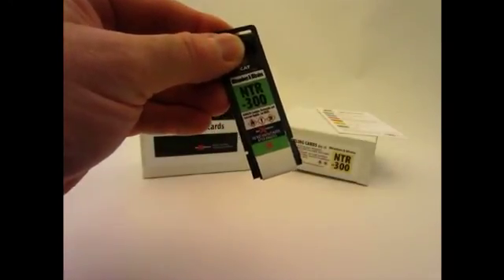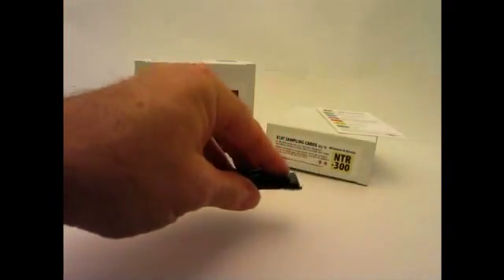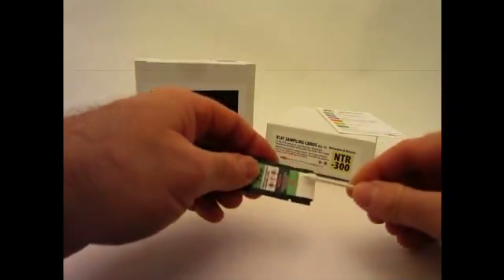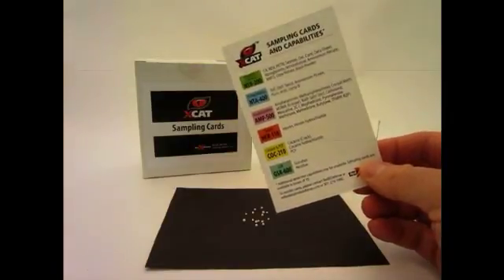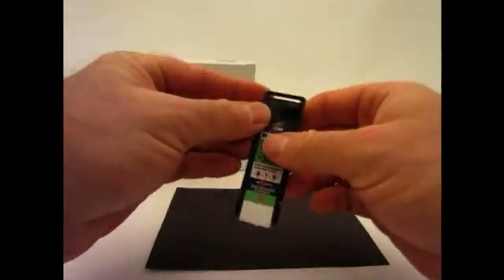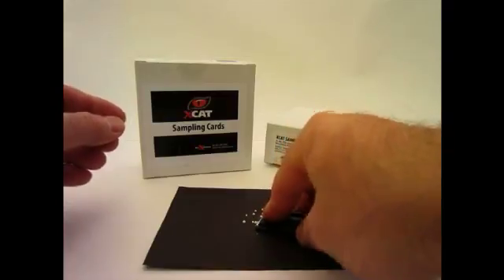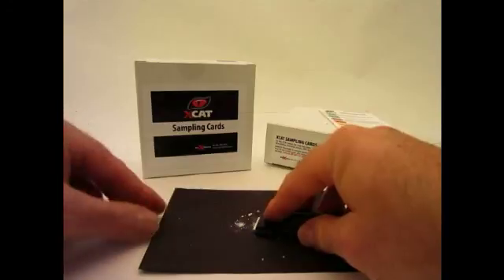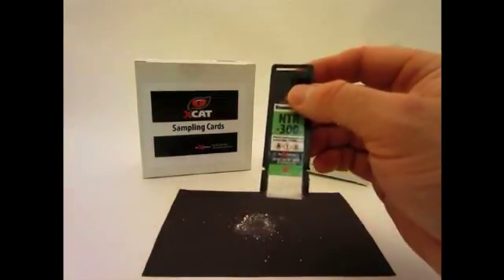XCAT Handheld Detection System -- Sample Collection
The XCAT handheld detection system, which has just been selected as one of the year's 12 Really Cool New Police Products by the POLICE® magazine, features automated, one-step detection of narcotics, homemade and high explosives, and gunshot residue.
Use the XCAT for sampling suspicious drugs and other substances on hands, vehicles, packages and surfaces.